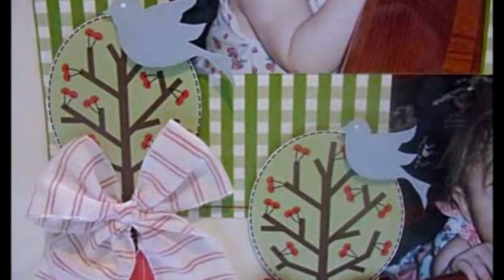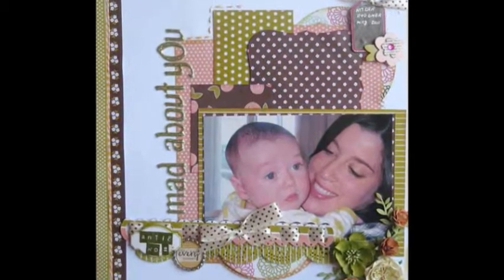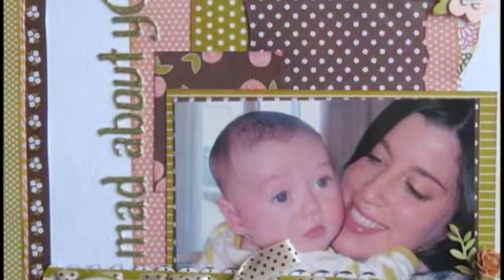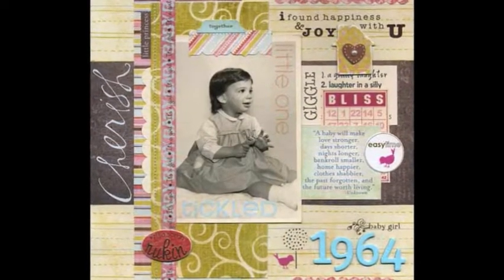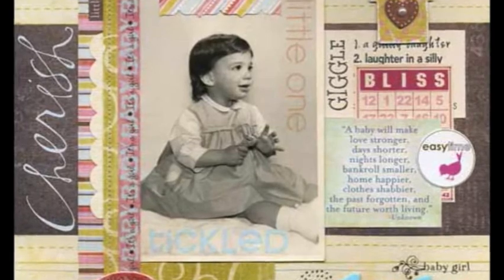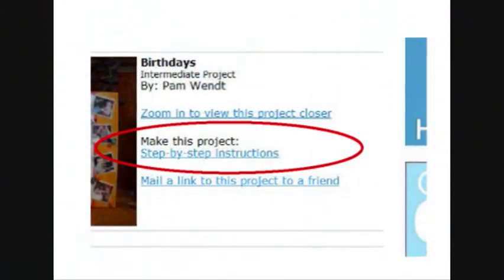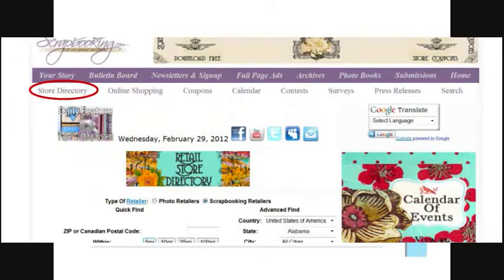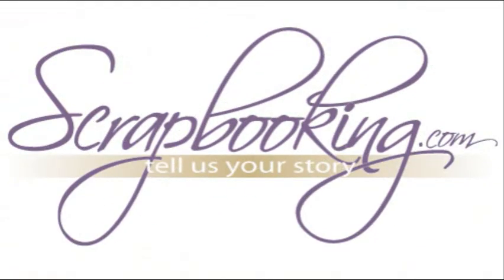Babies Feature Article - March 2012, Scrapbooking.com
-- You won't be able to resist the charms of these cute baby layouts!